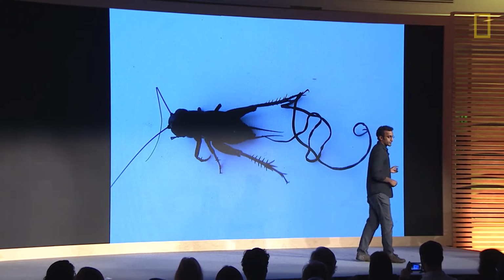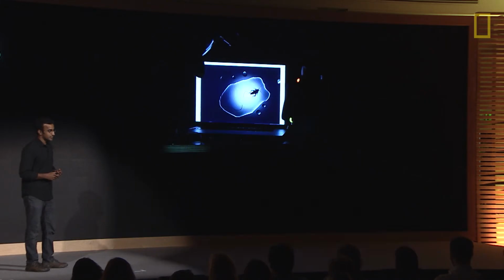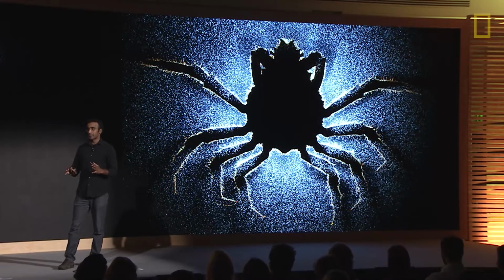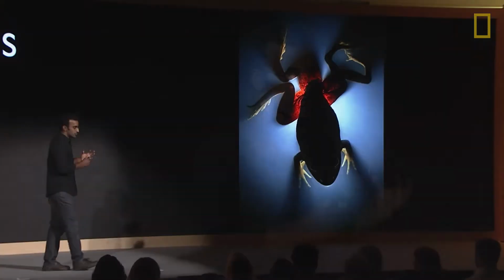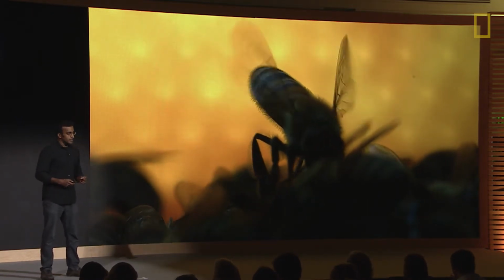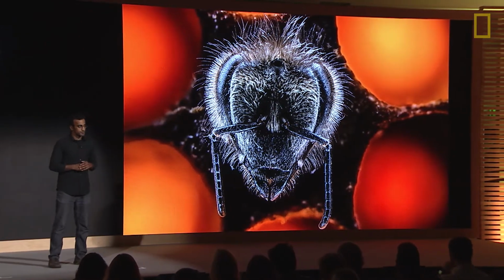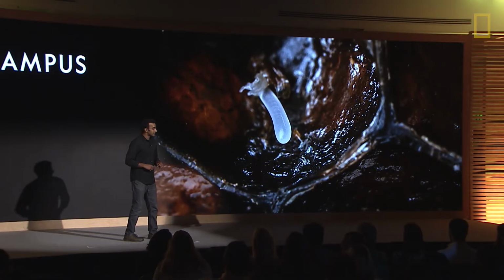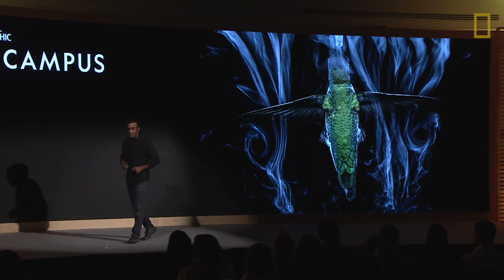What does it take to capture a National Geographic cover shot?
After 28 days and 3,000 photographs, National Geographic science photographer Anand Varma finally had a shot good enough to land his first National Geographic Magazine cover. In his National Geographic On Campus keynote address, Anand shared the science—and the story—behind many of the images he's captured for National Geographic.

The National Geographic Society is an impact-driven global nonprofit organization that pushes the boundaries of exploration, furthering understanding of our world and empowering us all to generate solutions for a healthy, more sustainable future for generations to come. Our ultimate vision: a planet in balance.